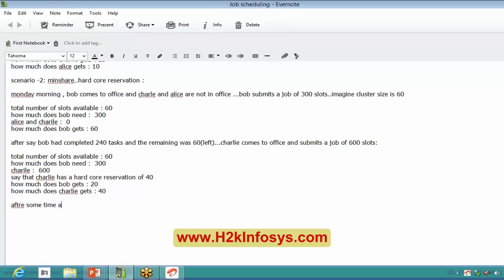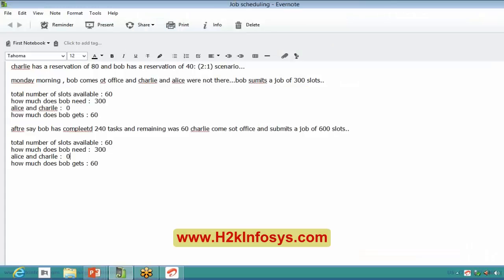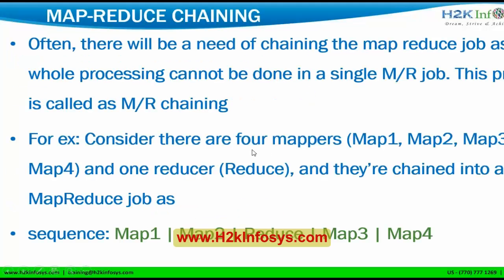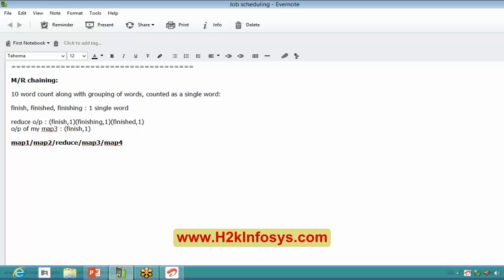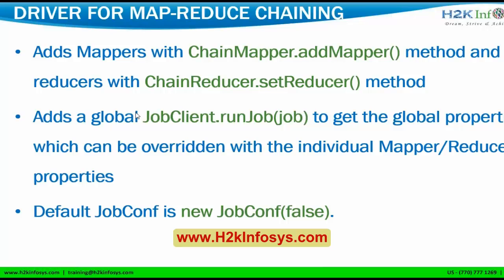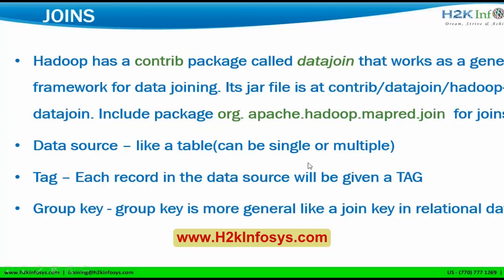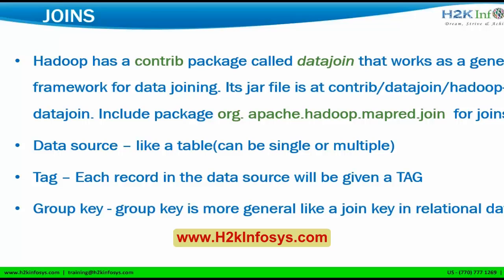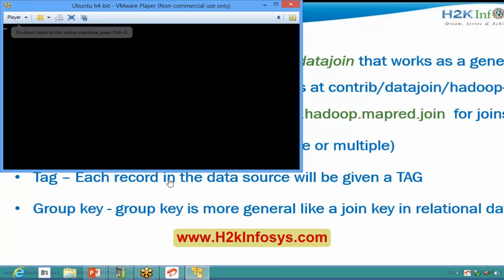Big Data Hadoop Training | Hadoop Big Data Job Scheduling (part 2) Tutorial 14 | H2kInfosys